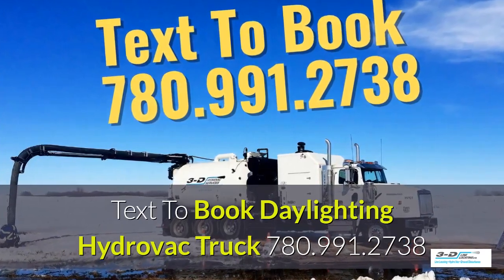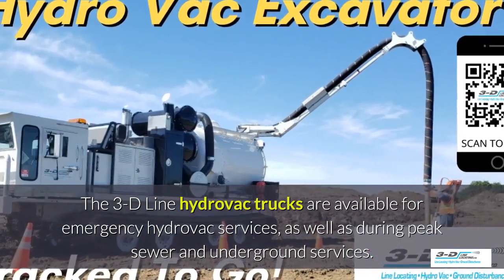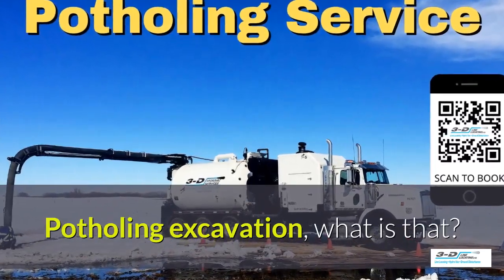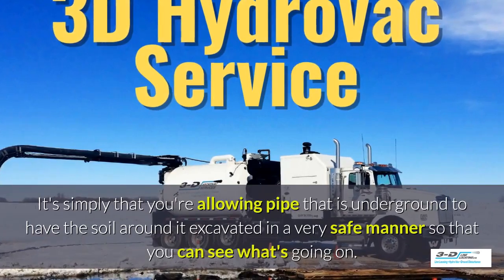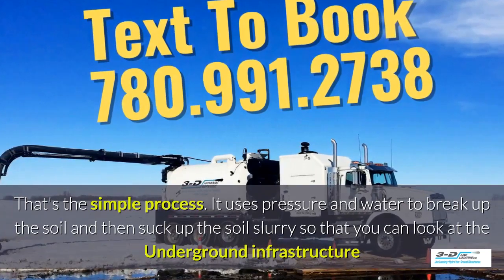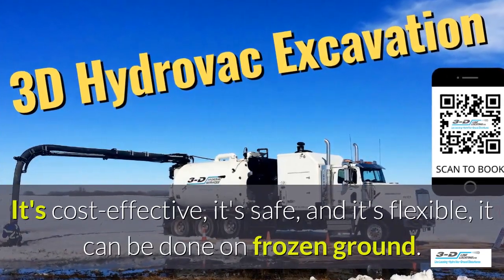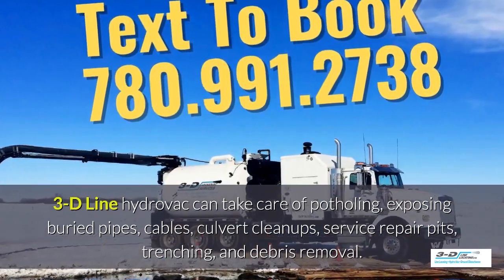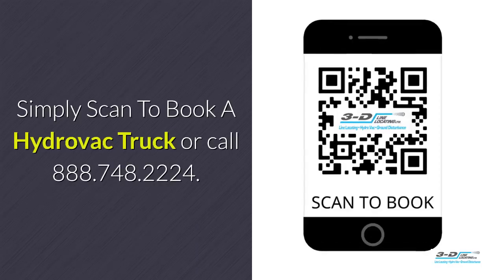Dovercourt 780 991 2738 text to book hydrovac truck near me